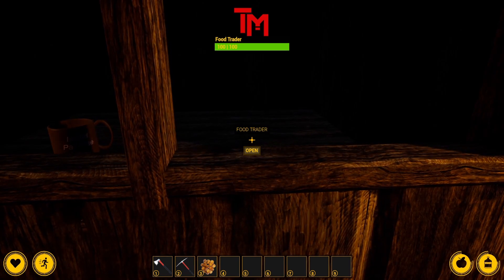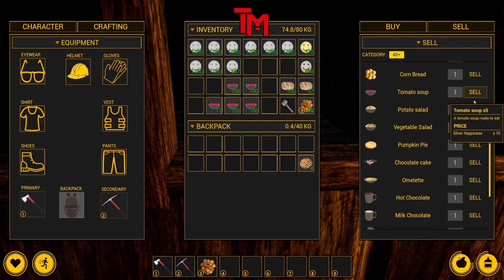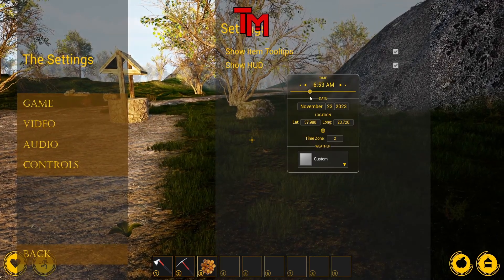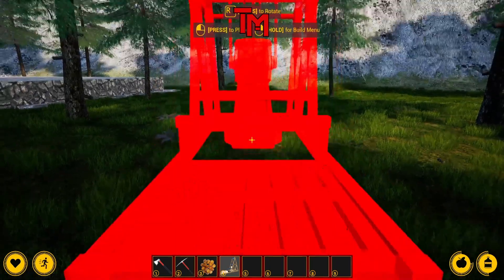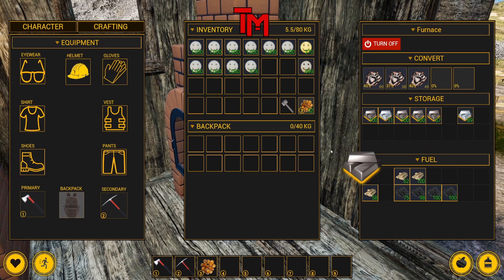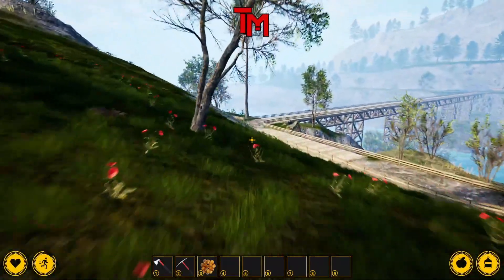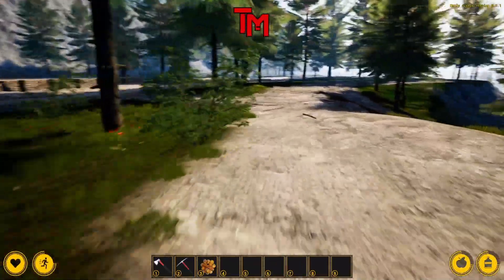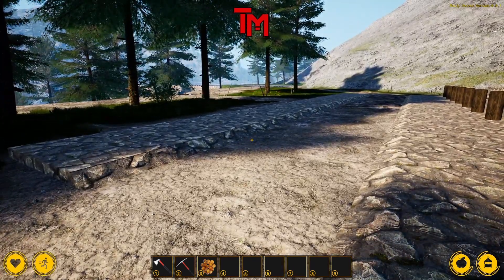Trains and tracks...building our distribution system.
Lots of work needed to build our train to move resources around the islands.